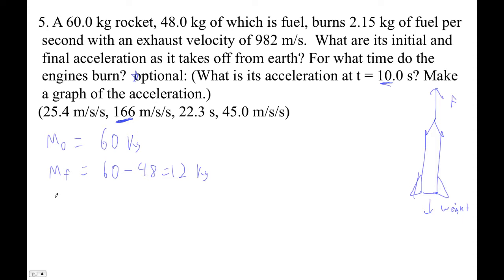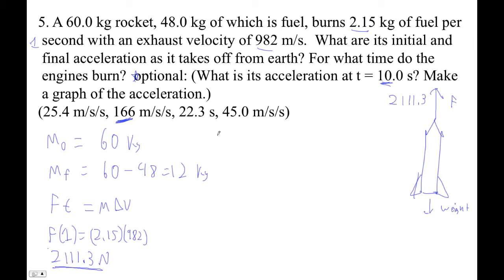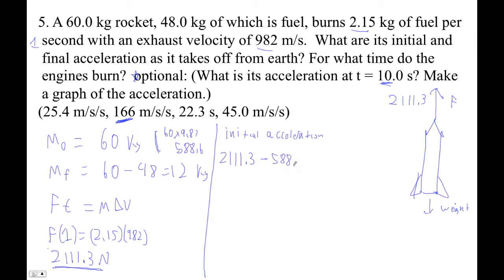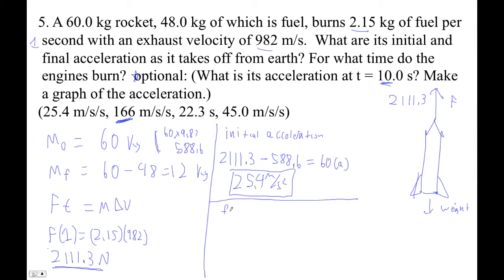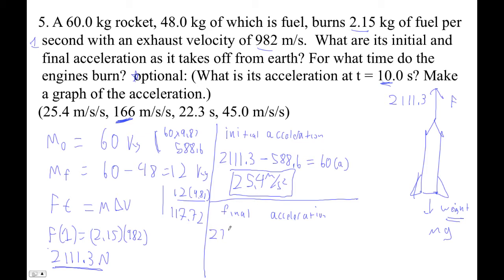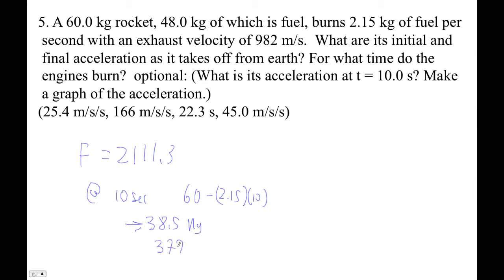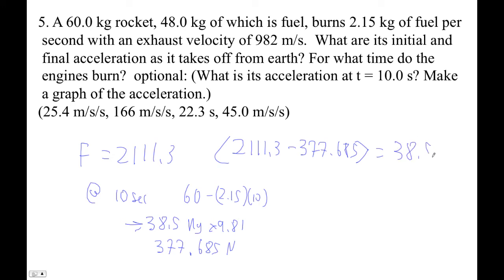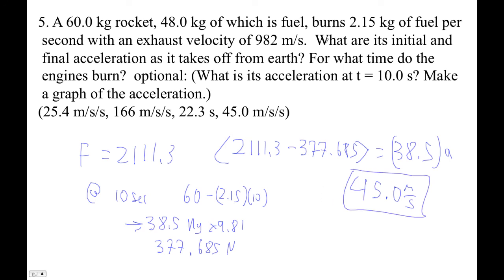HTPIB07 FA7 1 #5